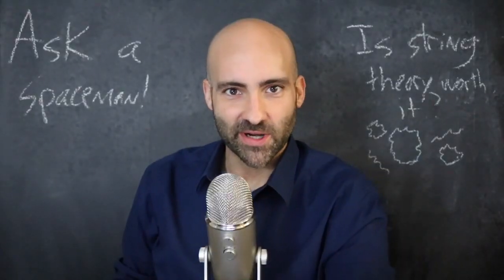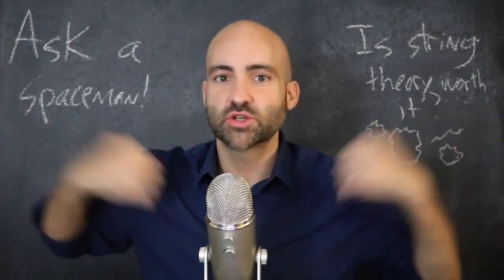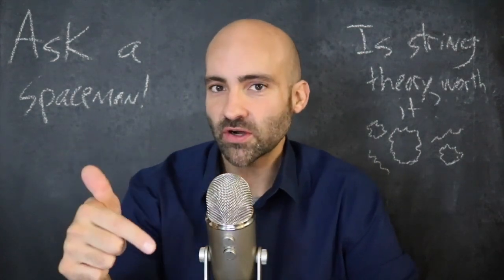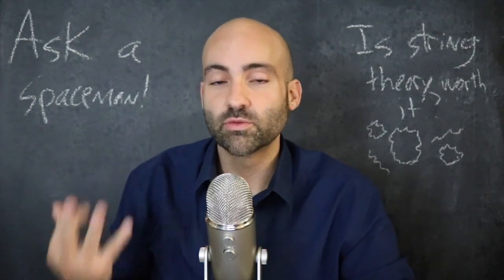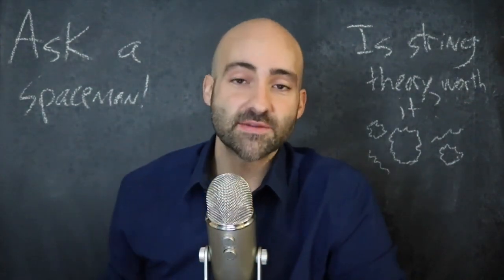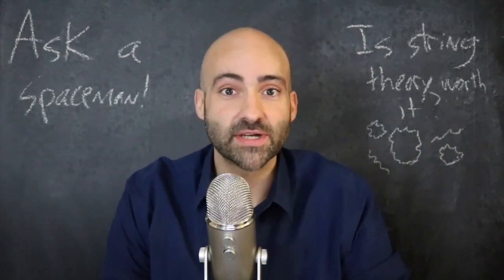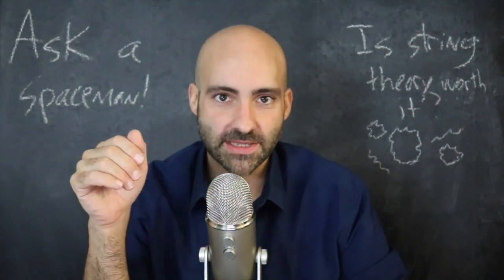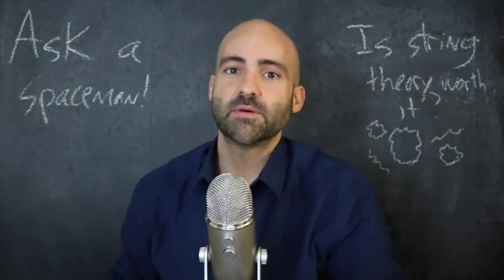The Problems with Modern Physics In Search of String Theory Part 1 Ask a Spaceman!